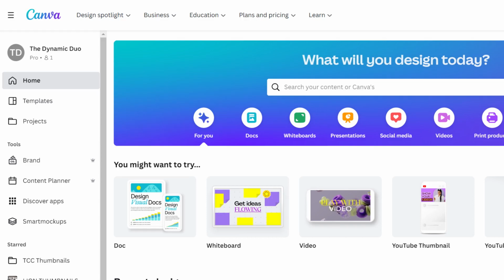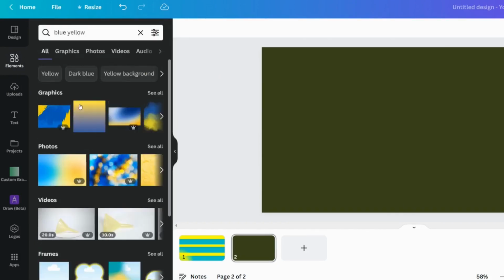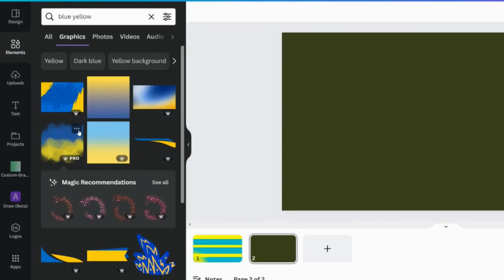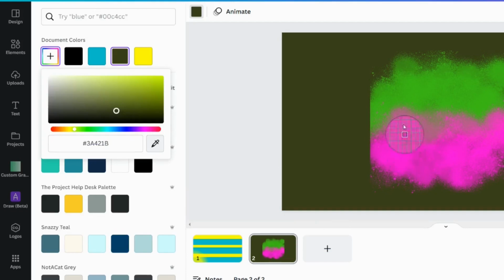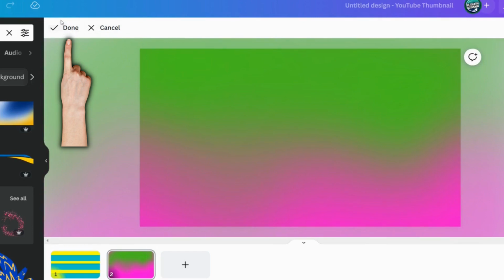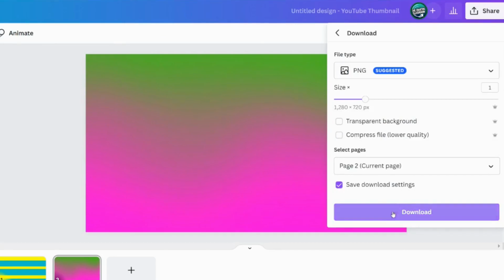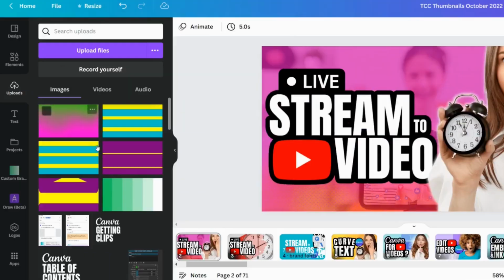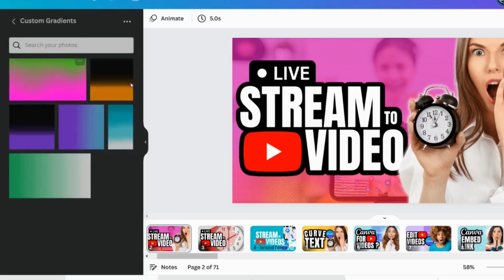Quick Easy Way to Make a Gradient for Thumbnails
One step of my thumbnail process is to make a gradient.  I decided I wanted a new gradient for a thumbnail and recorded the process so you can see how easy it was for me to take a graphic from what it looks like to a brand new looking gradient. Give Canva Pro a Try for FREE to have access to all of the premium photos & graphics.

To see how to design 3 other gradients (and different ways to adjust it):